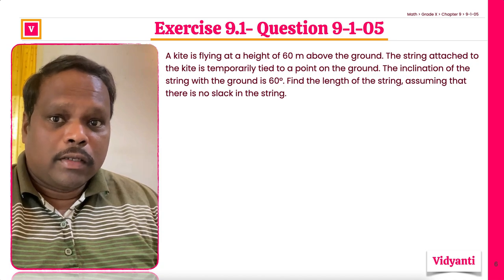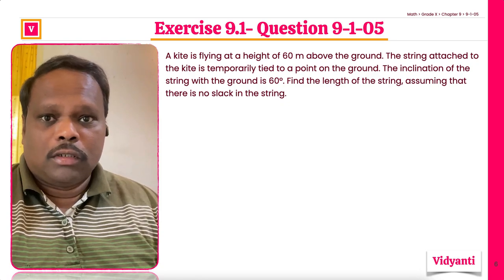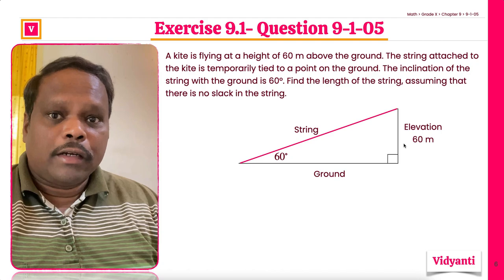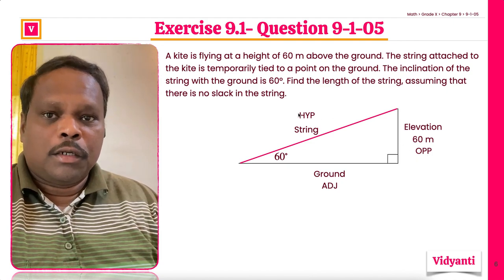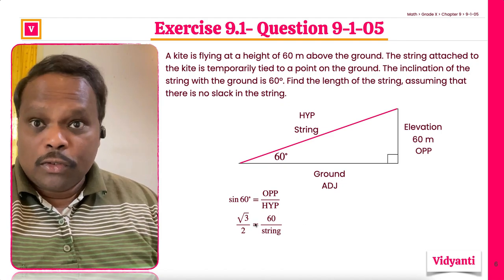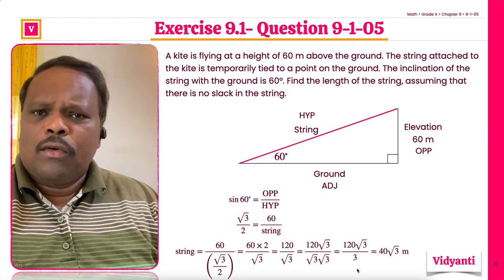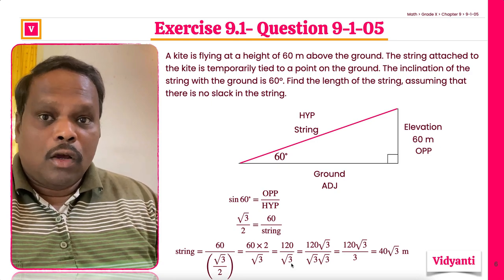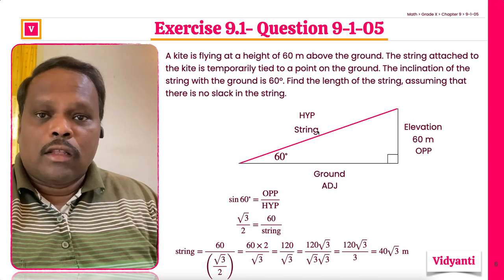Question 9-1-05 Grade X Math Exercise 9-1 A kite is flying at a height of 60 m above the ground.